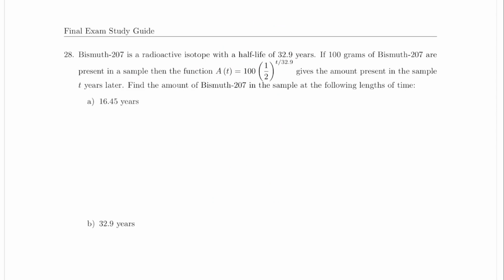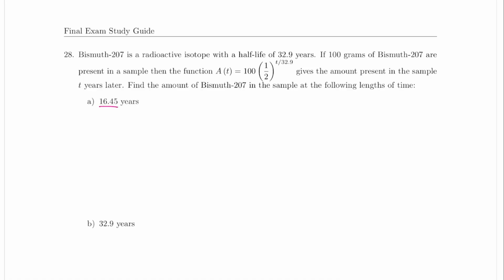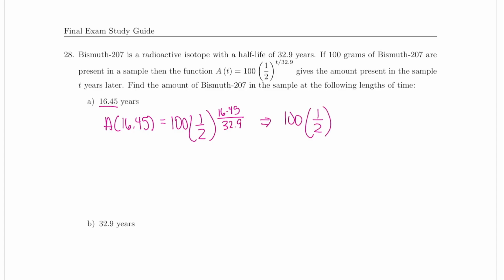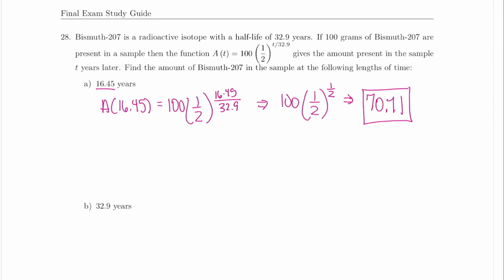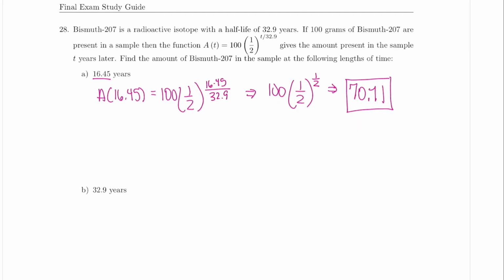Exponential Decay & Half-Life Explained | College Algebra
In this video, we break down exponential decay and half-life step by step using College Algebra concepts.

You’ll learn:
✔️ What exponential decay actually means
✔️ How half-life works conceptually
✔️ How to use the half-life formula
✔️ How to model decay using exponential functions

This topic is a core application of exponential functions and appears in:
• College Algebra
• Precalculus
• Science and real-world modeling problems

If exponential decay has ever felt confusing, this video will make it click.

If your student needs more help, I offer:
• 1:1 tutoring (in-person & online)
• ACT/SAT prep sessions
• Homework help